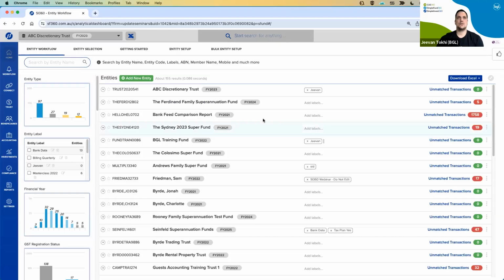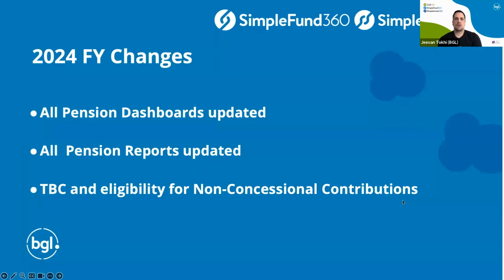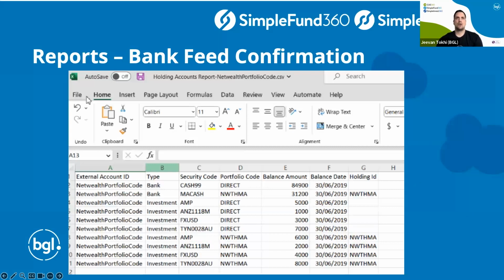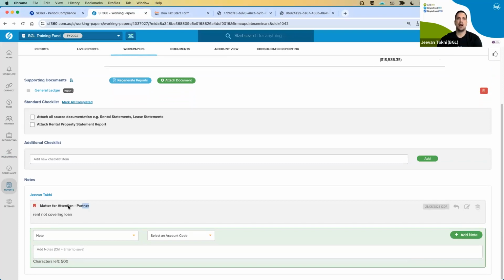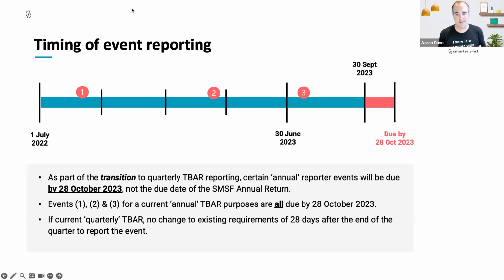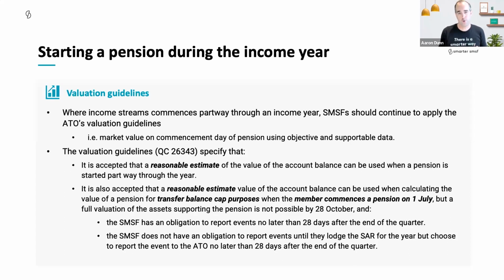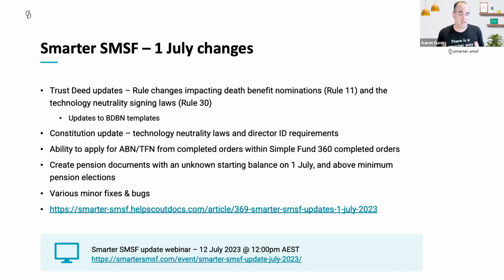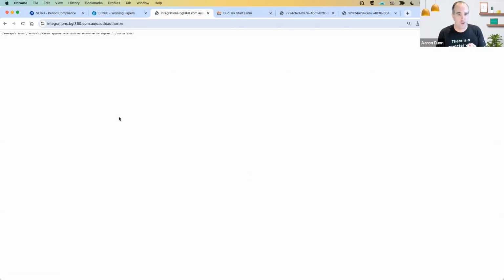Simple Fund 360 & Simple Invest 360 New Features Webinar (July 2023)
In this new features webinar recording you will learn what’s new in Simple Fund 360 and Simple Invest 360!